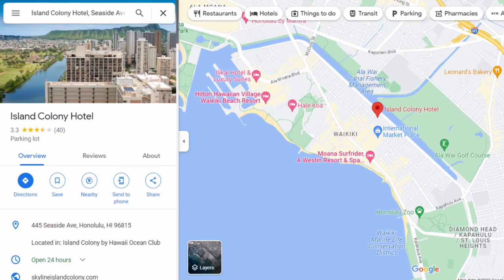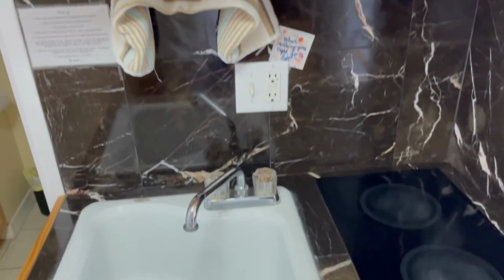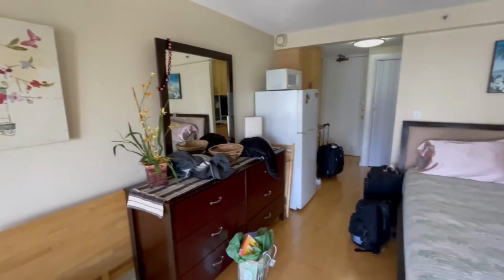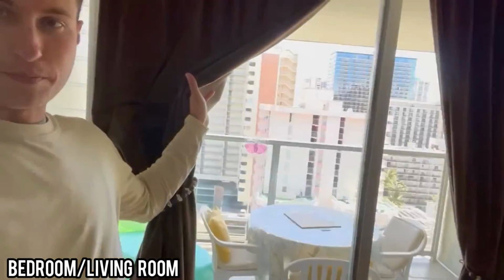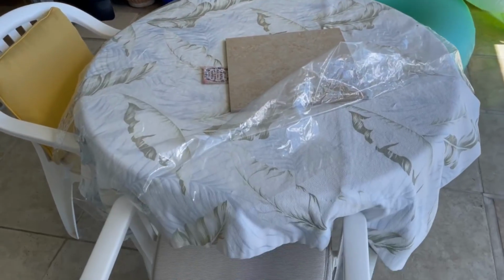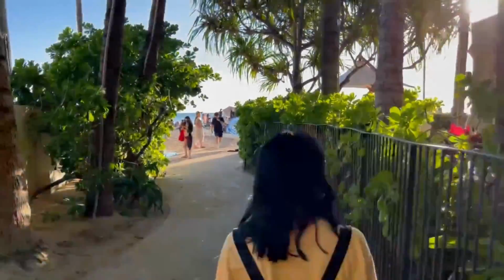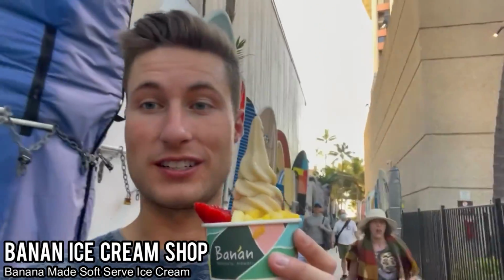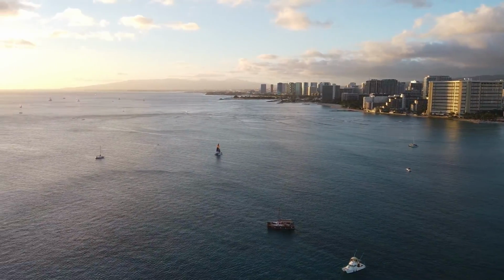What a $2,400/Month Airbnb Looks Like in Oahu, Hawaii | Waikiki Apartment Tour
Here is what $2,400/Month can get you for an Airbnb on Oahu, Hawaii! This is the Island Colony Hotel, which is in Waikiki on Oahu. We stayed on the 19th floor in a studio apartment with it's own mini-kitchen, bathroom, bedroom, and balcony. The views from the balcony were pretty unreal overlooking the mountains, the Ala Wai, the skyline, and a bit of the ocean. The Airbnb building also came equipped with a pool, hot tub, gym, laundry, and a little convenience store. The beach is only about 10 minutes away walking, making you smack dab in the middle of the action.

This is also our first day and first impressions on Oahu and of Hawaii in general. We checked out Waikiki Beach, saw views of Diamond Head, and got some banana soft serve at Banan. Check out the coming videos to see the amazing things we did (and you can do too) in Hawaii, USA!